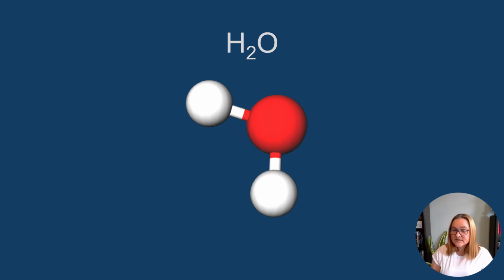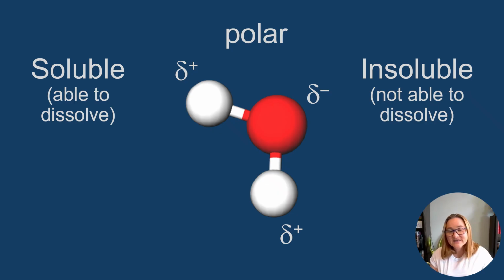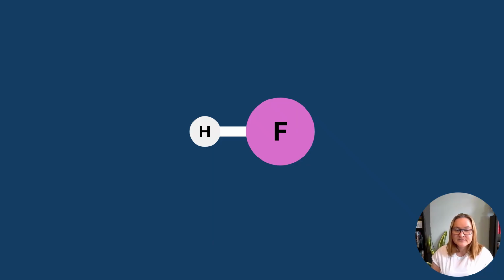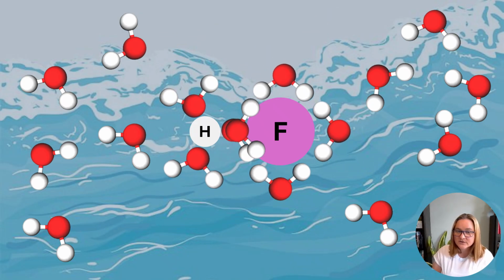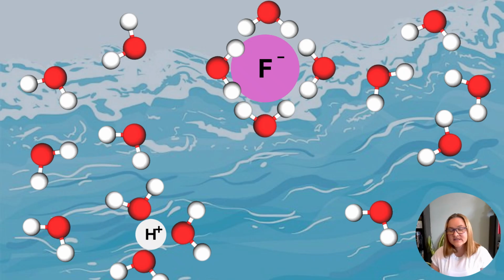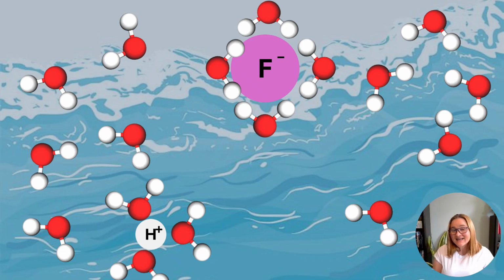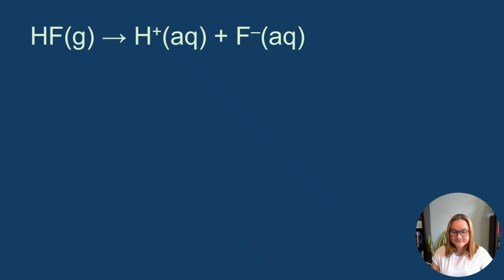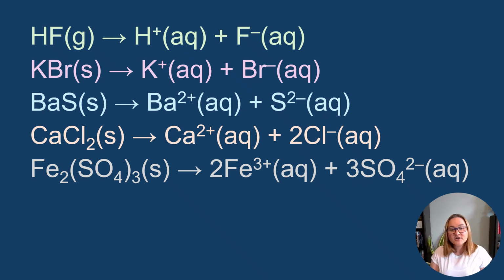Section 2 2 Lecture Video 1 Water as a solvent